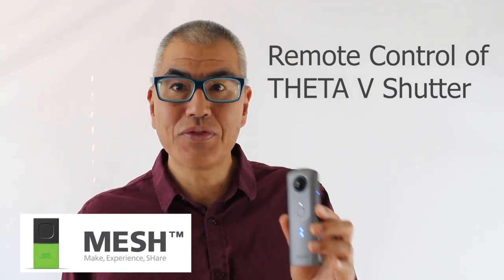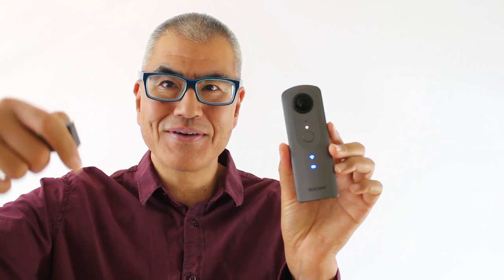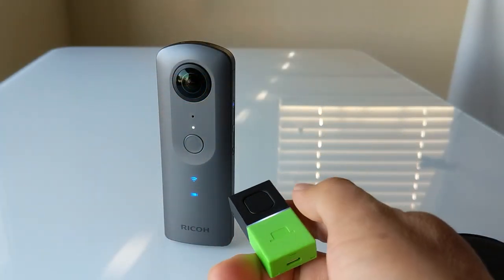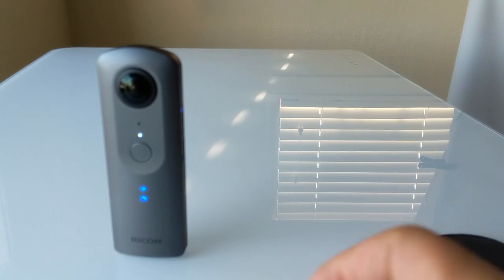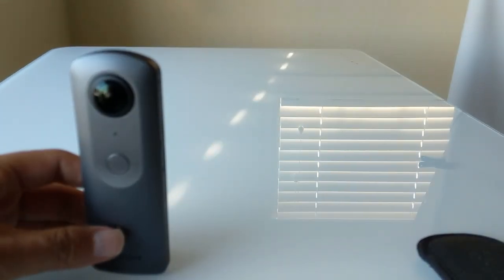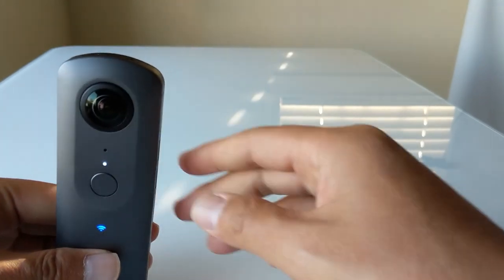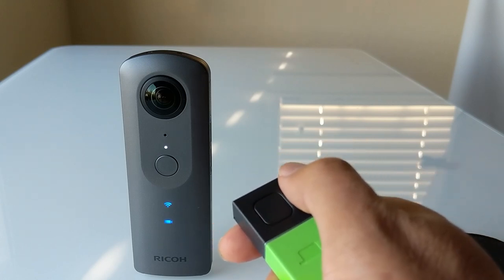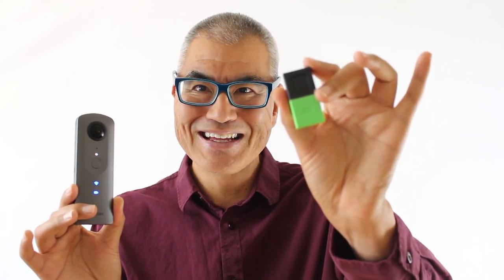RICOH THETA Remote Shutter with MESH Block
Free plug-in enables MESH blocks to connect to the RICOH THETA and trigger image or video. One block controls the camera with a push button. Another block triggers image or video based on motion.